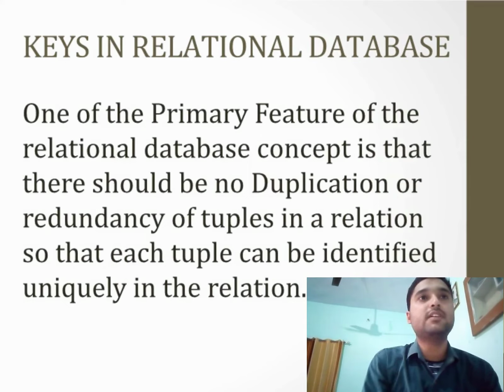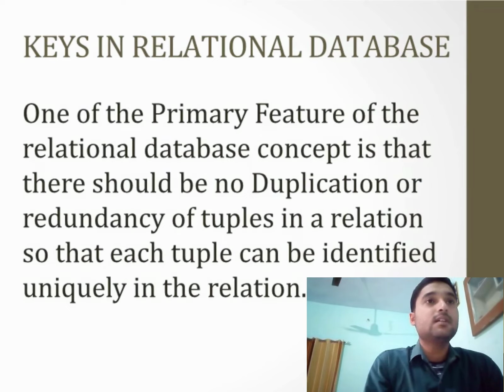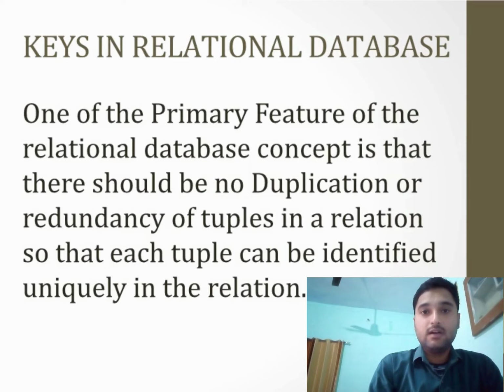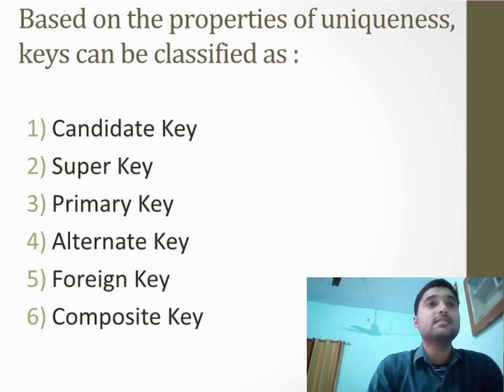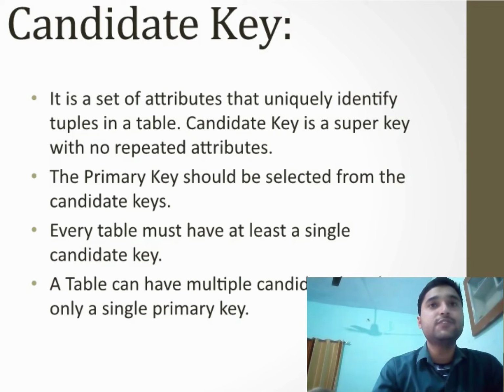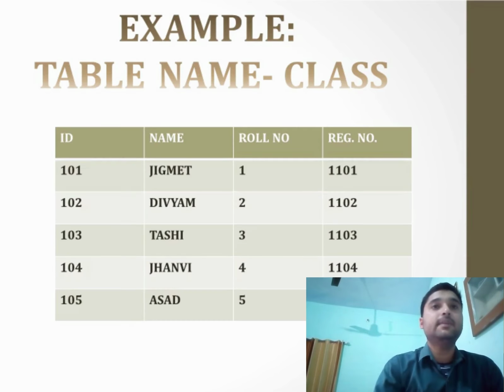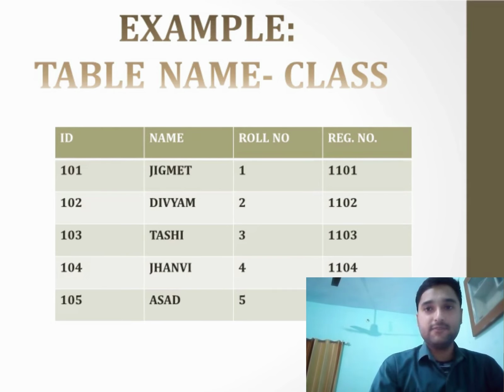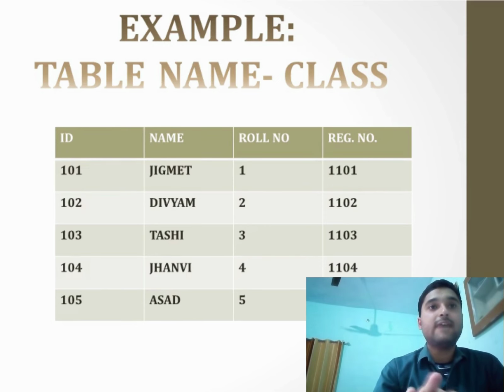KEYS IN RELATIONAL DATABASE | PART 1 | CANDIDATE KEY | AMIT CHOUDHARY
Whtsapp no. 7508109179